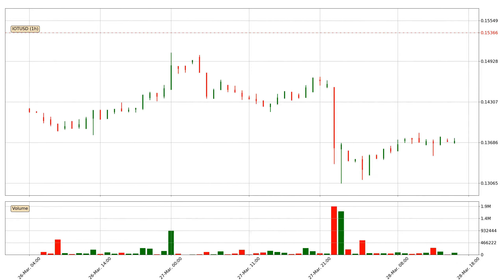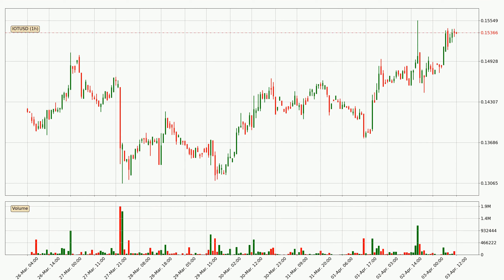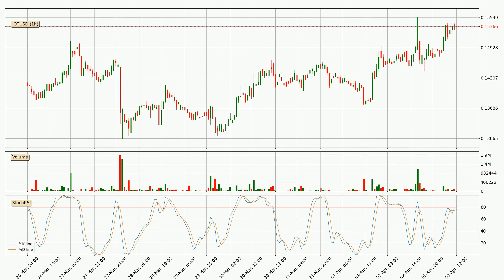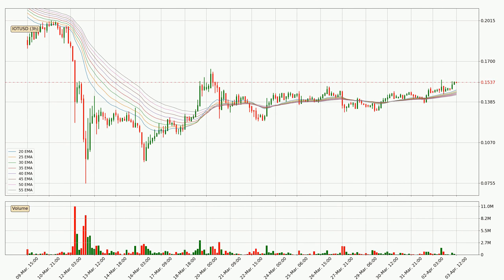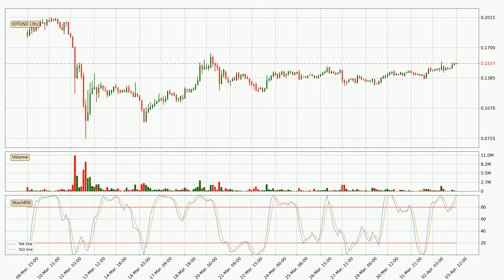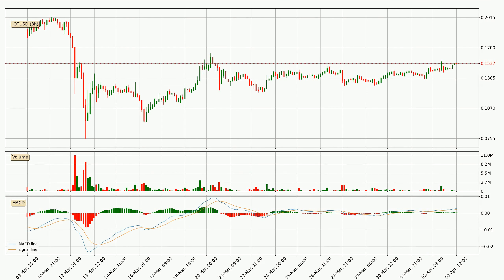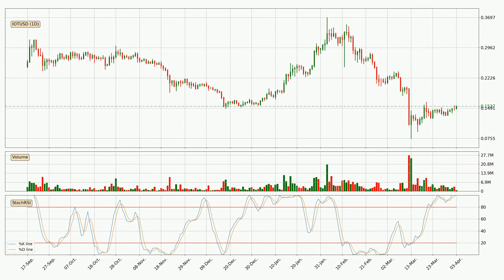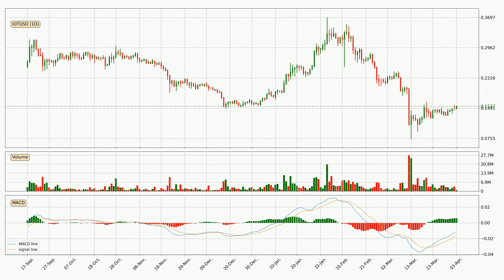Price Up With 4.1% 🔝 For IOTA. Huge Move Or Pull Back For IOTUSD?? | FAST&CLEAR | 03.Apr.2020